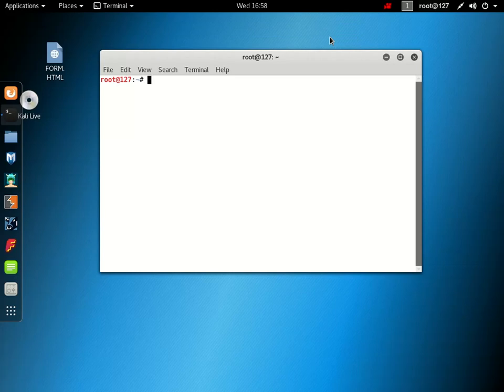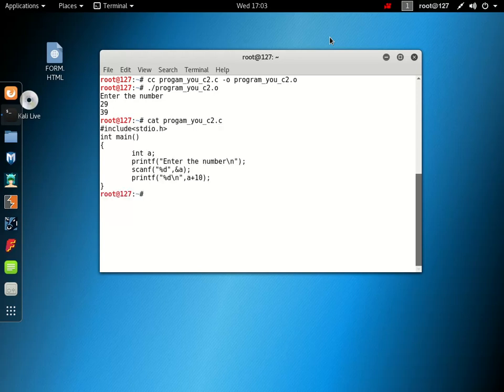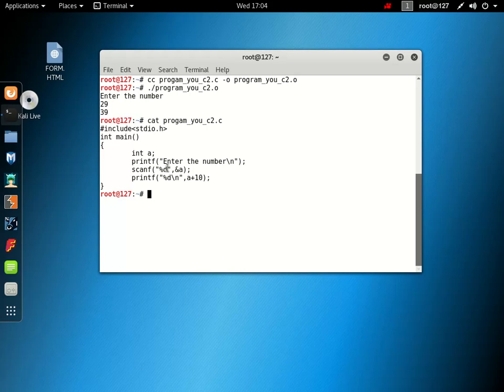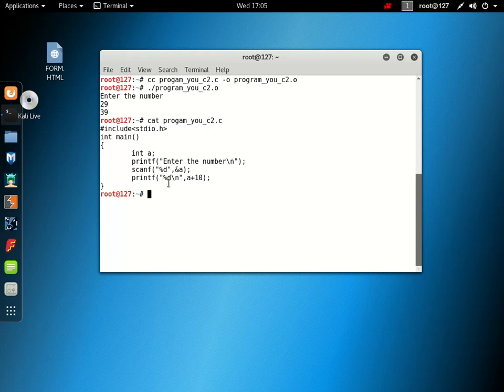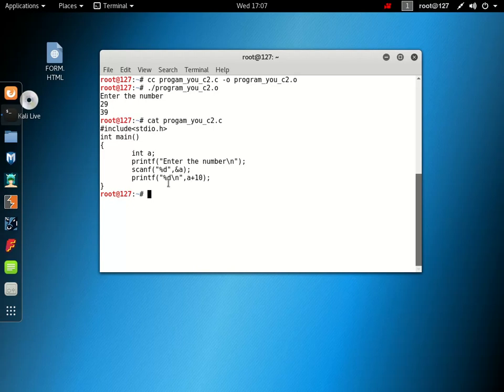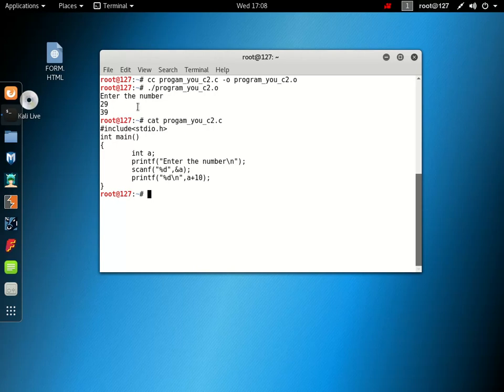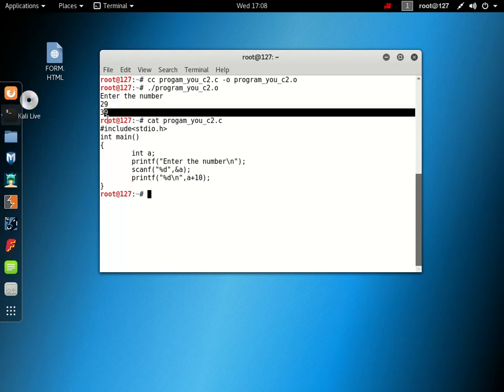HOW TO TAKE INPUT FROM USER? by Bits Bytes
WE WILL DISCUSS ABOUT HOW TO TAKE INPUT FROM USER..

Format Specifiers

There are many format specifiers defined in C. Take a look at the following list:

%i or %d int
%c char
%f float
%s string

ESCAPE SEQUENCE:
\n (newline)
\t (tab)
\v (vertical tab)
\f (new page)
\b (backspace)
\r (carriage return)
\n (newline)

%d (print as a decimal integer)
%6d (print as a decimal integer with a width of at least 6 wide)
%f (print as a floating point)
%4f (print as a floating point with a width of at least 4 wide)
%.4f (print as a floating point with a precision of four characters after the decimal point)
%3.2f (print as a floating point at least 3 wide and a precision of 2)

bits bytes
Bits Bytes